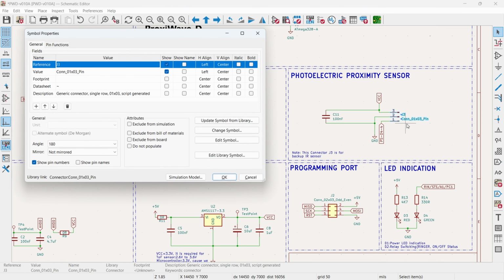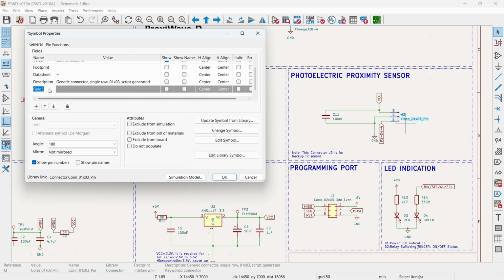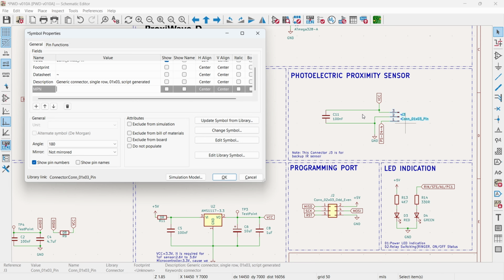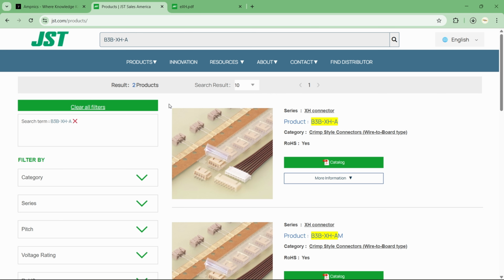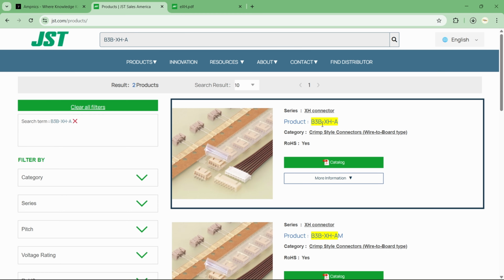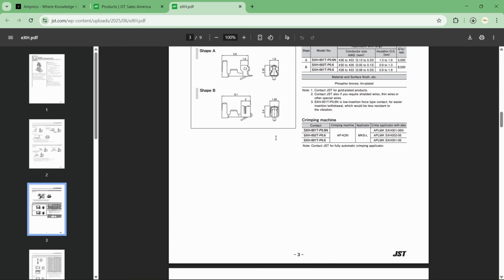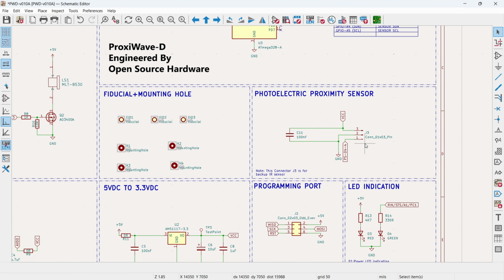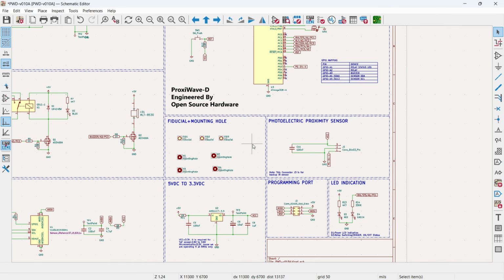How to add Manufacturing Part Number in KiCad | Part 32 | Ampnics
Stop your BOM from being a mystery! Learn how to add Manufacturing Part Numbers (MPNs) to your KiCad components in Part 32.

This quick tutorial shows you the essential steps to make your Bill of Materials procurement-ready:

1. Adding MPN and Manufacturer fields to symbols.
2. Using the Symbol Fields Table for efficient editing.
3. Exporting a useful BOM for your manufacturers

Coming Next:
More advanced layout editing techniques and design management features!

Your suggestions for future topics are welcome in the comments section.